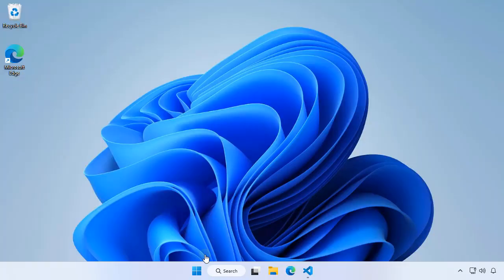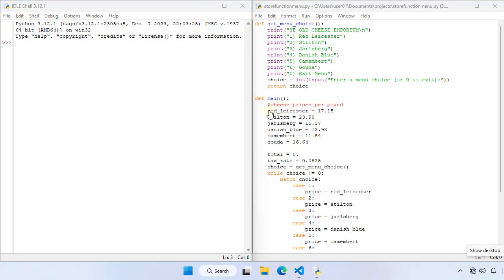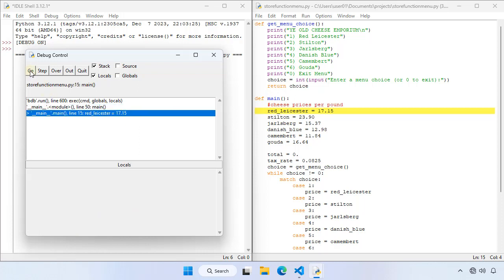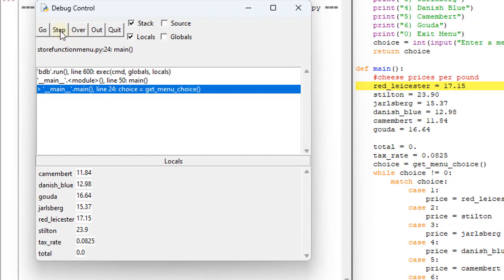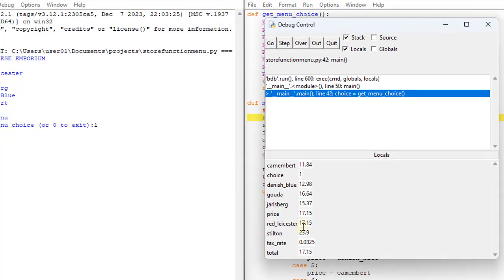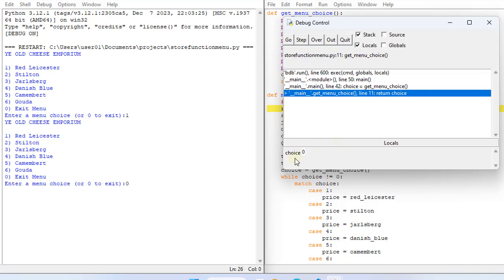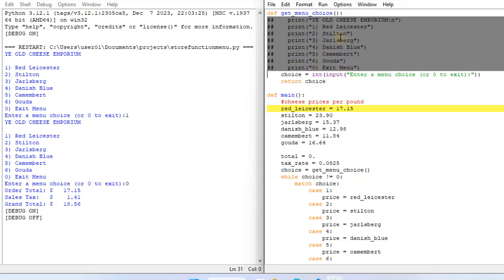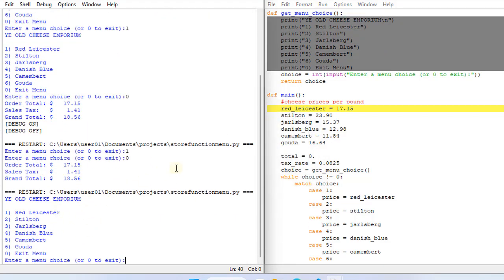Python Idle Debug Function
Using Python Idle debug to trace function call.